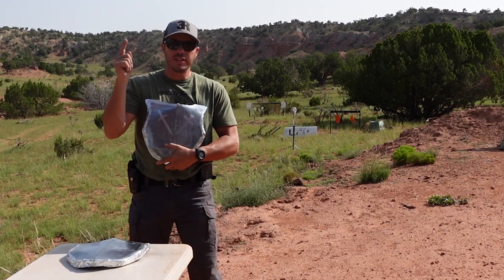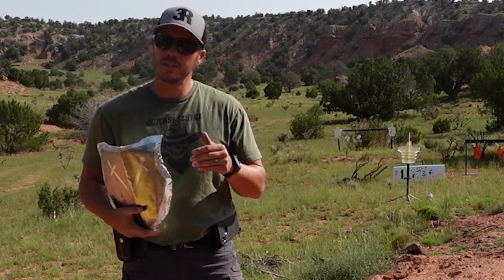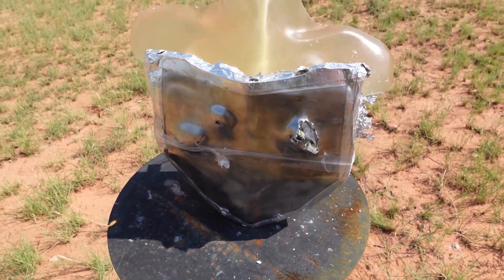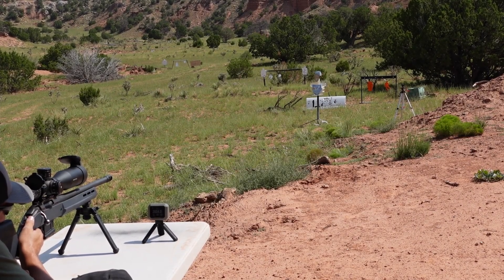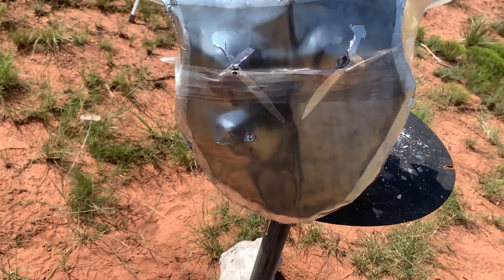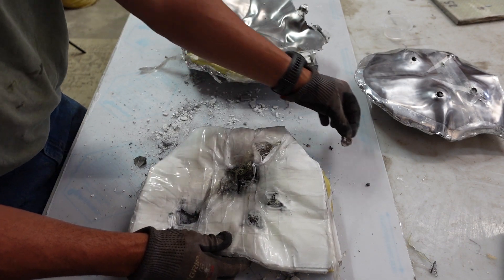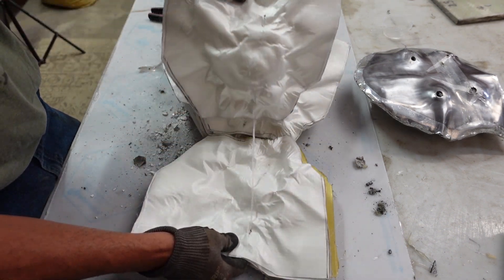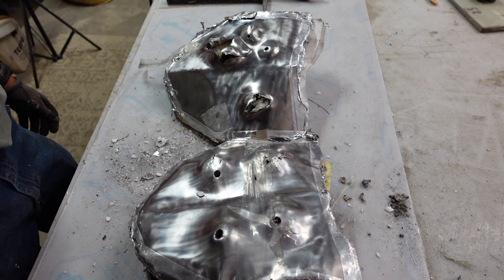I Built Medieval Armor to Stop Modern Armor Penetrating Rifle ammo… Here's What Happened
In this video, we put homemade medieval-style armor to the ultimate test—facing off against modern rifle rounds, including armor-piercing ammo. Crafted from layered steel, modern materials and inspired by historical designs, this DIY armor goes head-to-head with high-velocity rifle fire to see if old-school protection (with modern materials) can stand up to today’s firepower. Watch as we break down the construction process, test results, and ballistic performance in slow motion. If you're into body armor testing, medieval gear, or modern ballistics, this is one experiment you won’t want to miss!